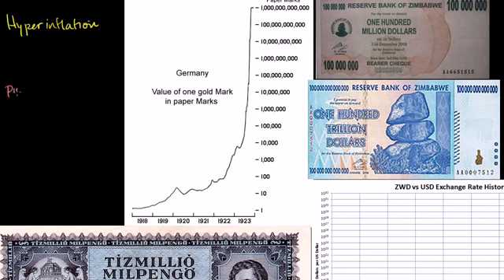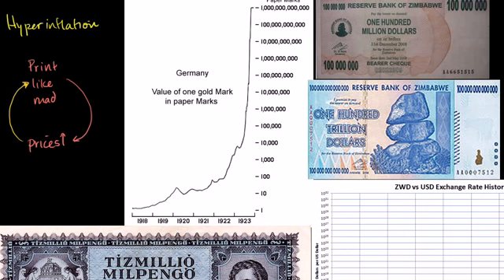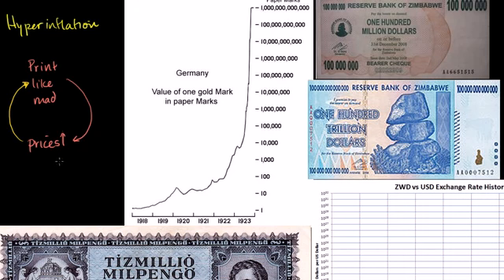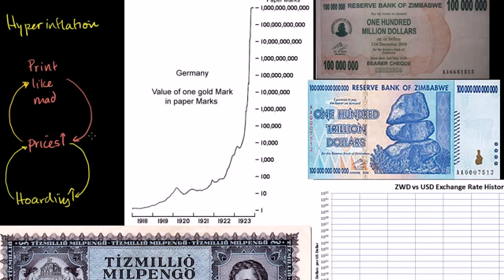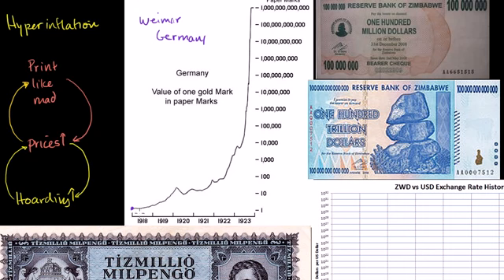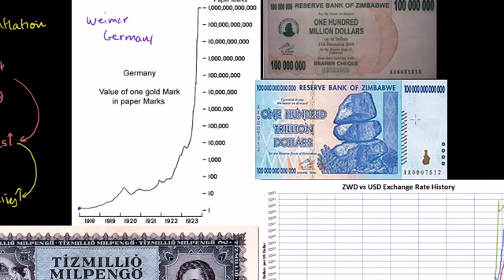04 - Inflationary and deflationary scenarios - 04 - Hyperinflation.webm